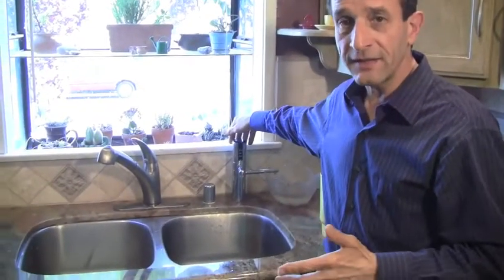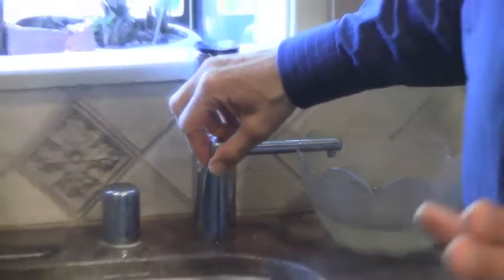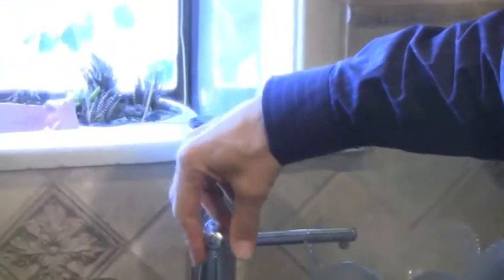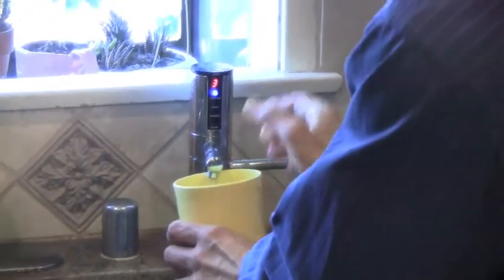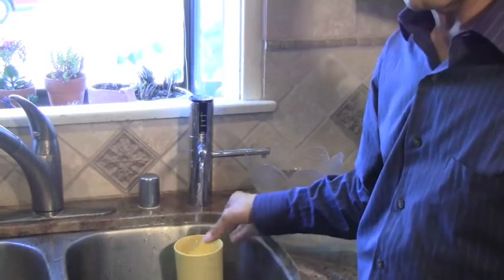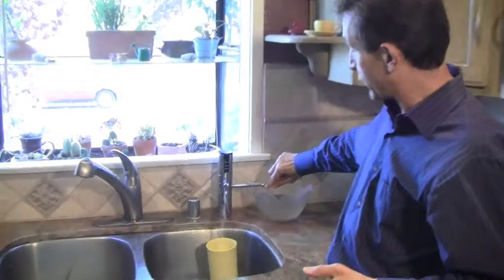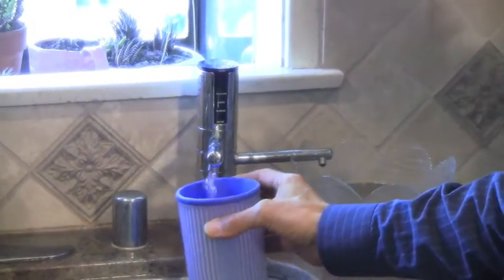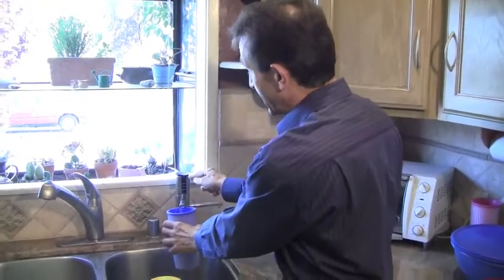Royal Water-Delphi Alkaline Water Machine stopped working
Solenoids, electric valbles are dirty and don't close properly. Water keeps running for 40 seconds after I turn machine off. That water goes through the filter but it's not alkaline any more!